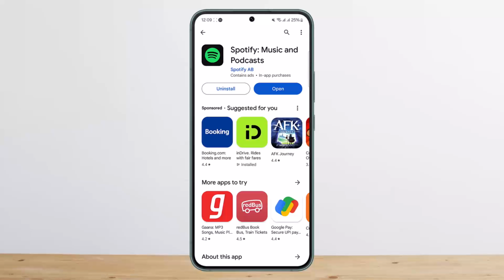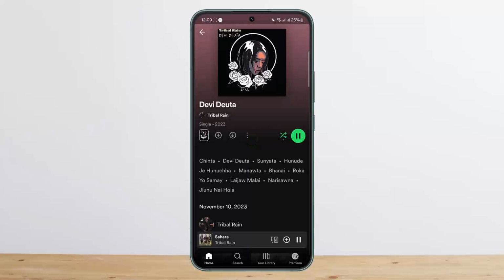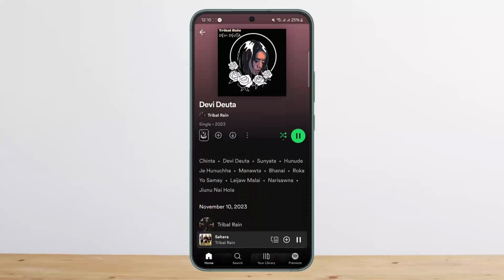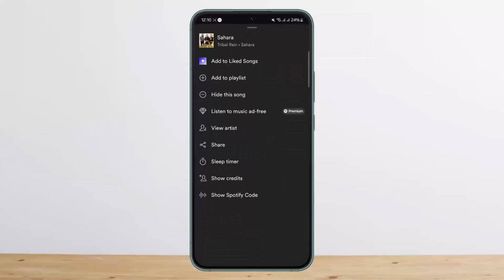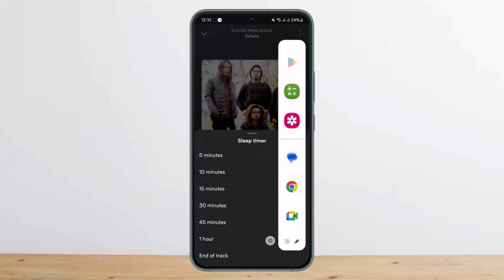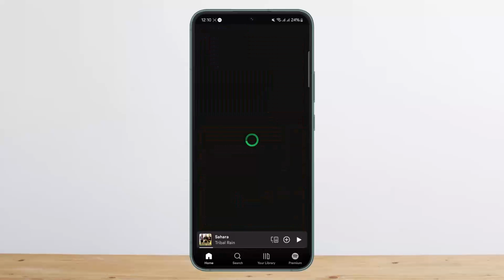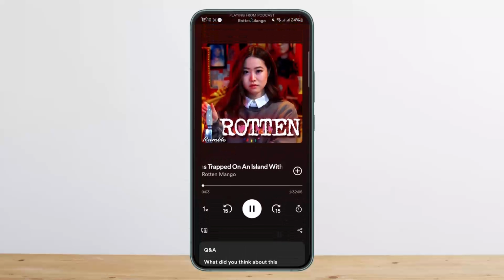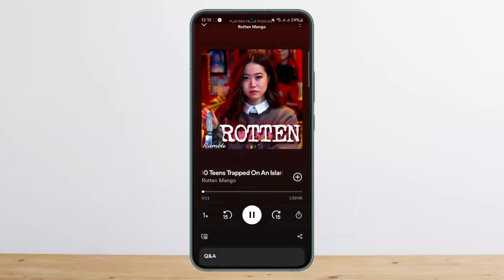How To Set A Sleep Timer On Spotify !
In this tutorial video, I will simply show you how to set Sleep timer on Spotify. So just make sure to watch this video till the end.

~ Video Chapters:
0:00 Introduction
0:14 Set Sleep Timer On Spotify
1:14 Outro